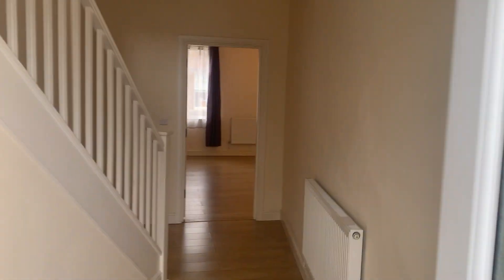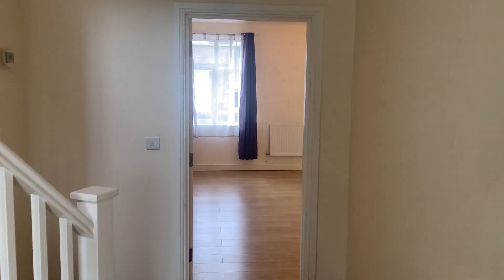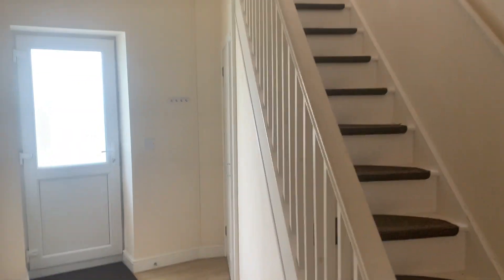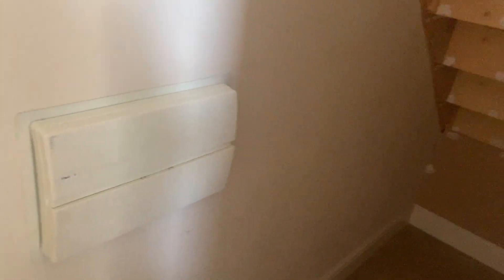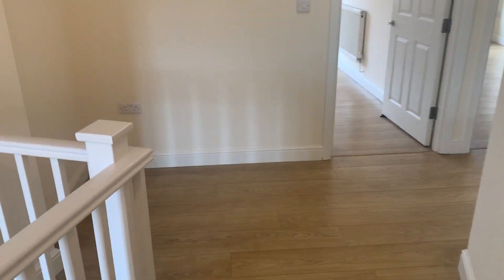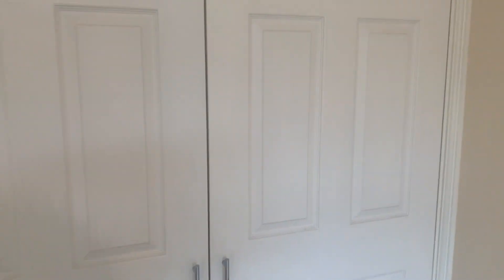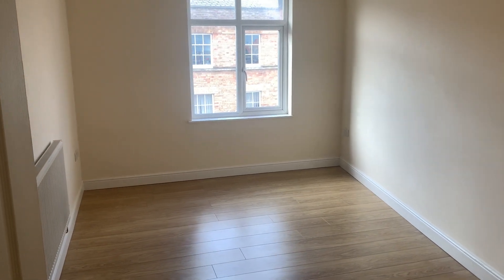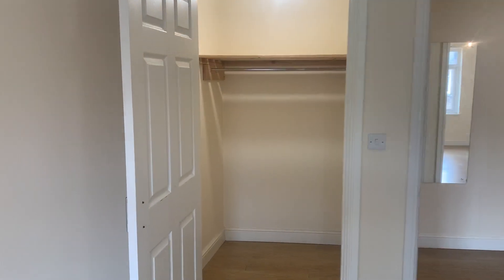To Let - Flat 1, The Warehouse, Blackhorse Lane, Taunton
An extremely spacious two double bedroom maisonette located in the centre of Taunton with gas fired central heating and sealed unit double glazing. Entrance hall, large living/dining room, very spacious kitchen/breakfast room, two double bedrooms and a large four piece bathroom. EPC C.